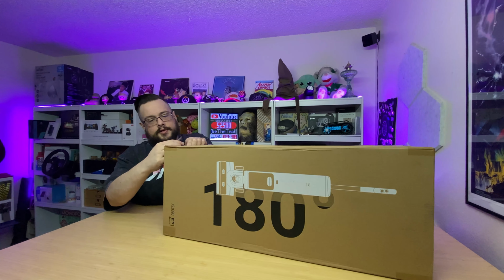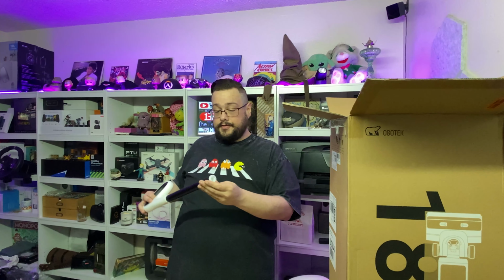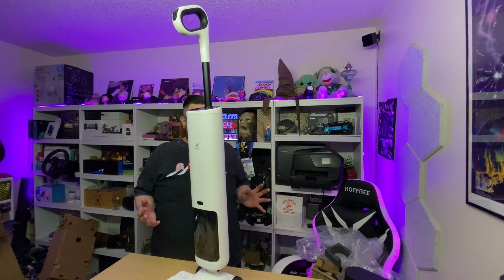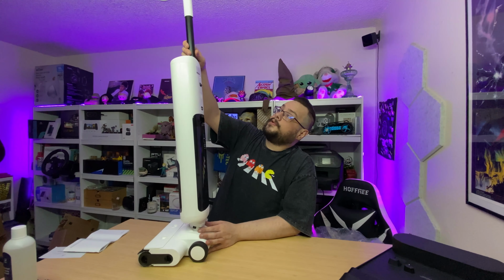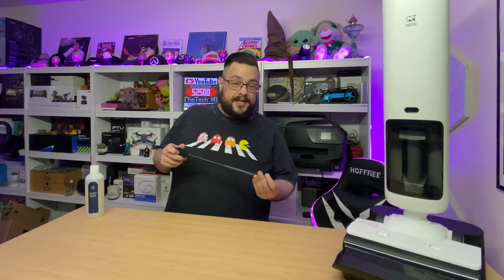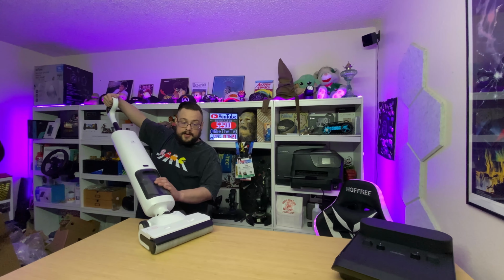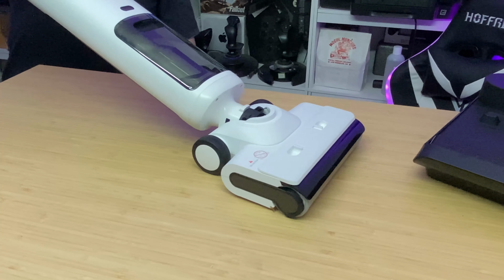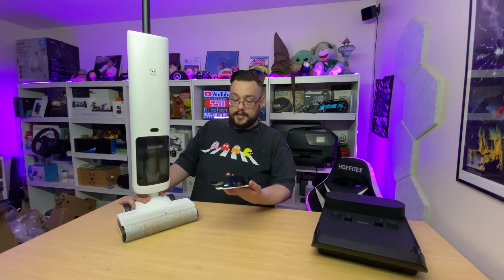Vacuum, Mop & Self-Clean in One! OSOTEK H200Lite Hands-On Test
📌 Check the latest OSOTEK H200Lite deals here ➡️

The OSOTEK H200Lite is a 3-in-1 cordless wet dry vacuum, mop, and self-cleaning system designed to keep your hard floors spotless with minimal effort. With its maneuverable 180° flat design, edge-to-edge cleaning, and anti-tangle brush, it’s perfect for tackling pet hair, dust, and spills in every corner of your home. But is it worth the price? We put it to the test!